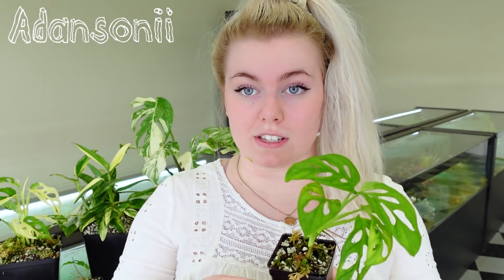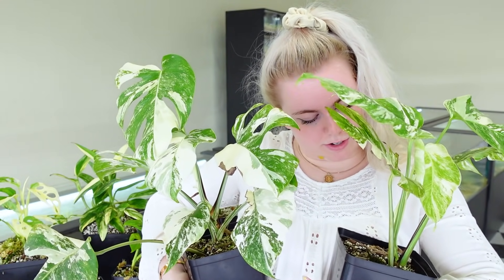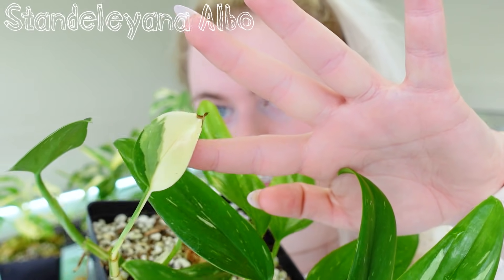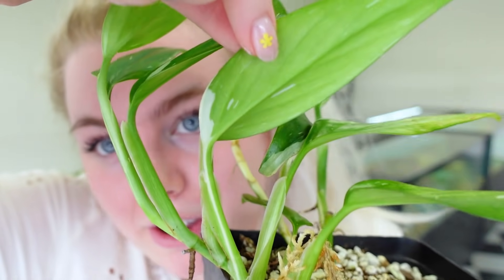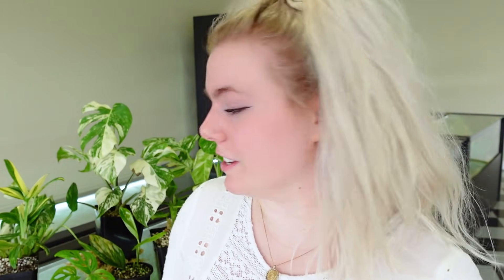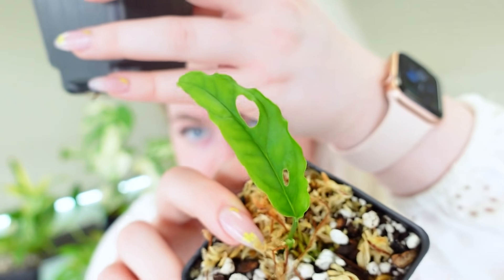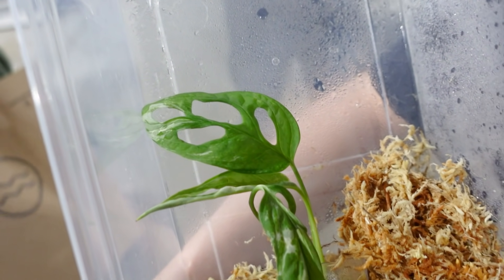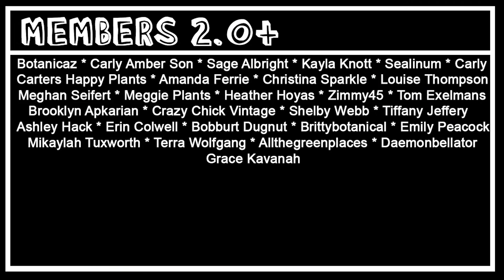Top 10 Monstera For Your Houseplant Wishlist!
today i show you my favorite monstera at botanicaz! These monstera are perfect for your wishlist!

MERCH!!!